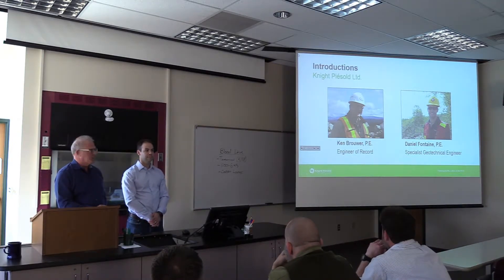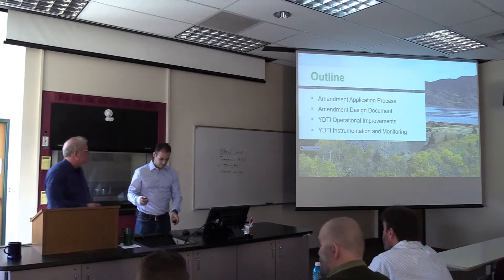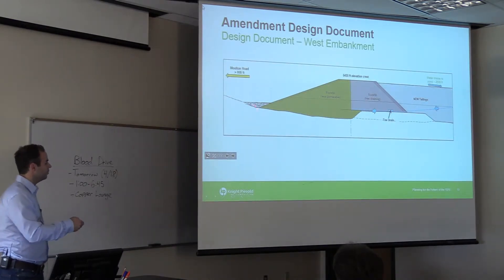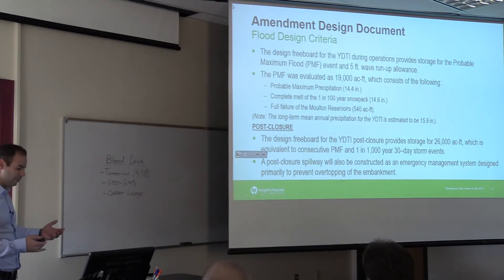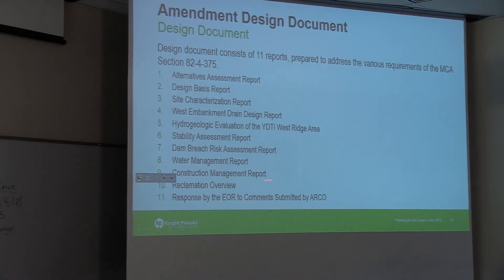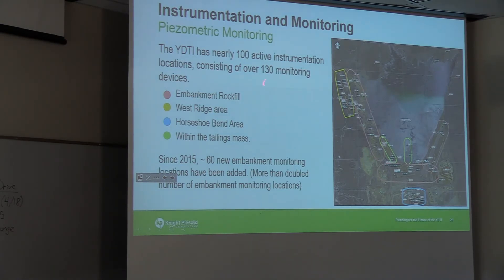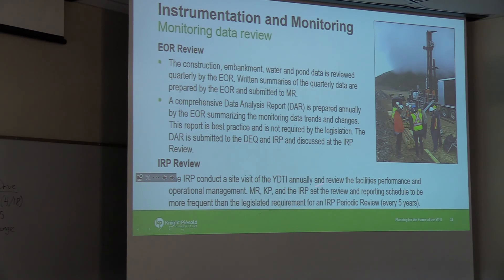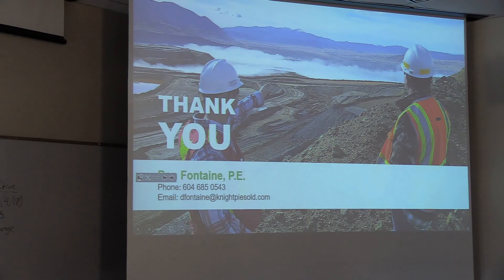Planning for the future of the Yankee Doodle Tailings Impoundment (YDTI)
Restoration Seminar delivered by Daniel Fontaine and Ken Brouwer, Knight Piésold Ltd., at Montana Tech April 17, 2019 Butte MT